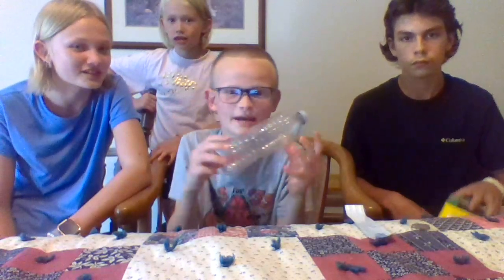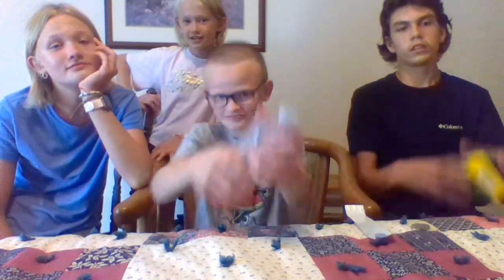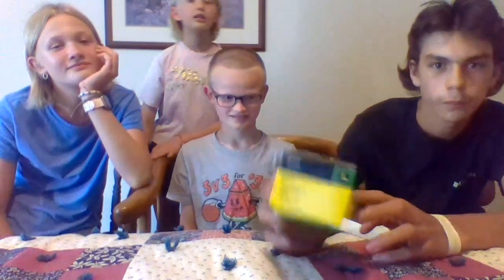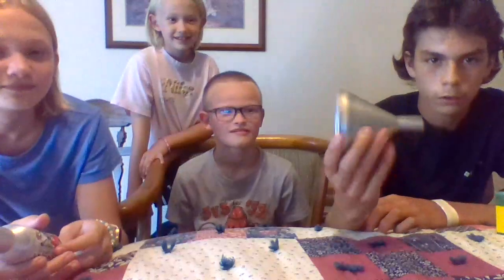second asmr video stay tund still the end its funny.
i hope you enjoy  the asmr video with josh, Jens,,clara,Leah.